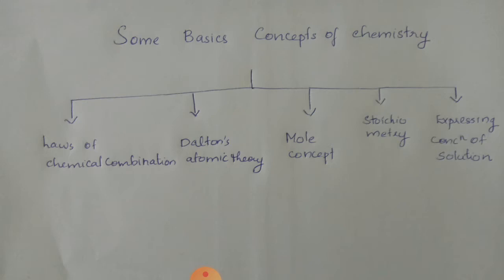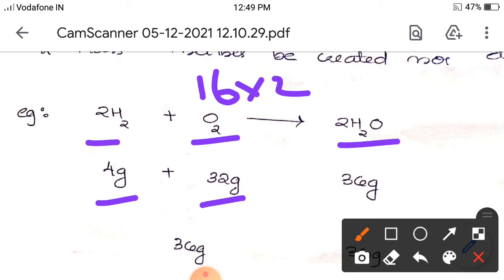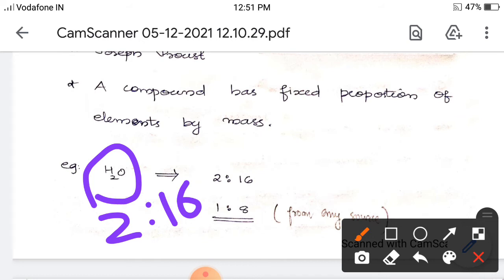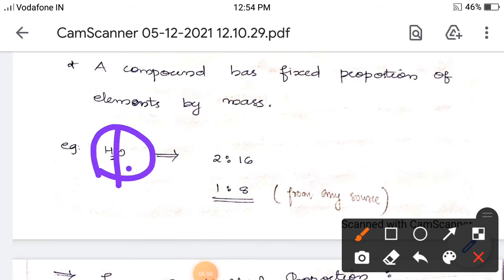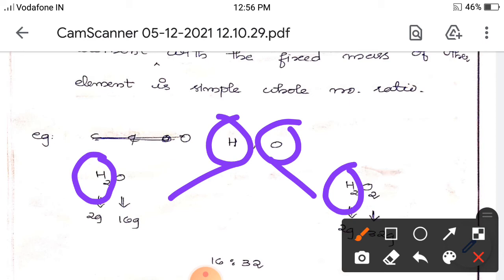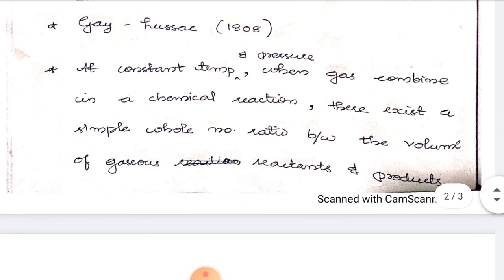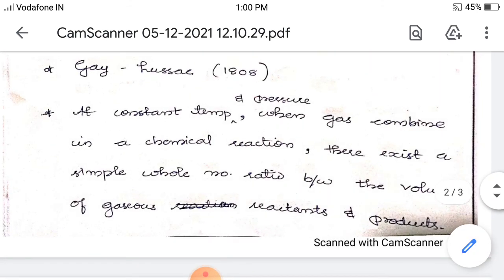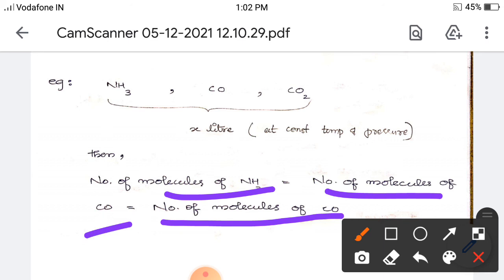SOME BASIC CONCEPTS OF CHEMISTRY